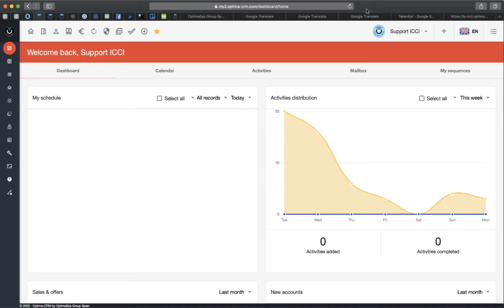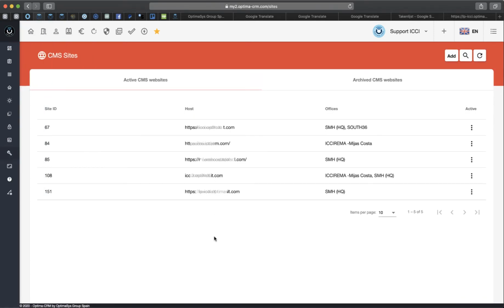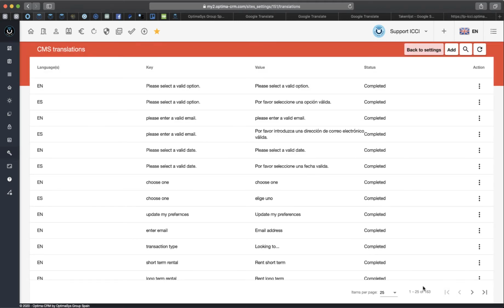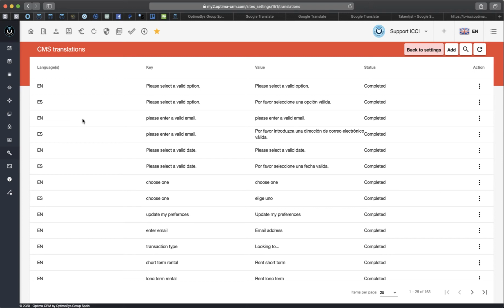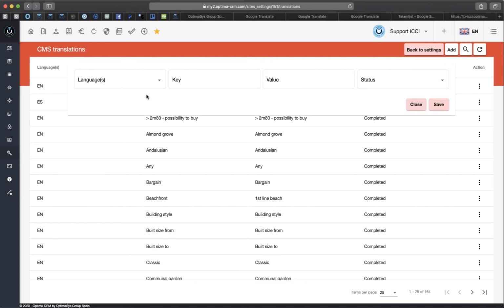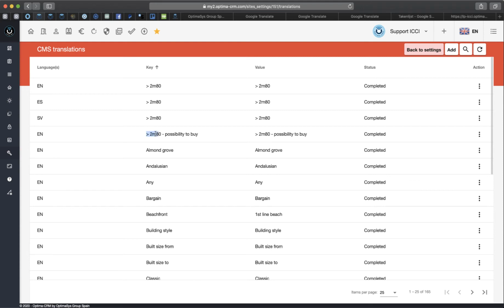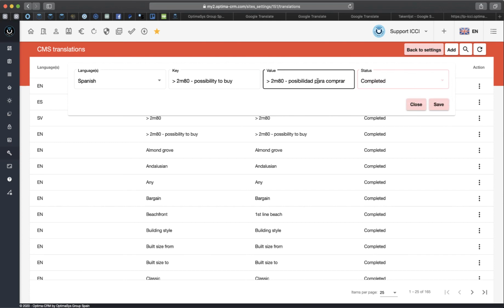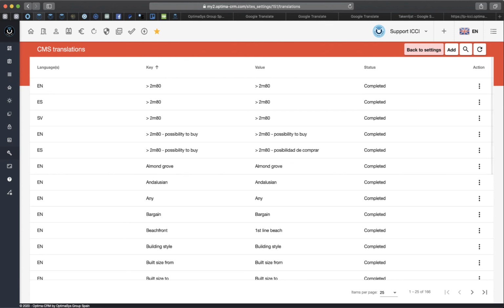Tutorial: CMS translations for updating website contents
Content of your Website is updated from within Optima-CRM in its CMS (content management system) module.